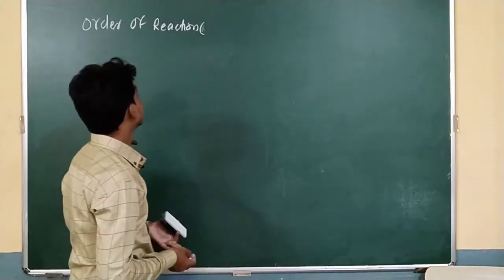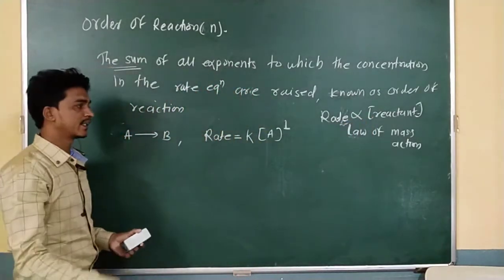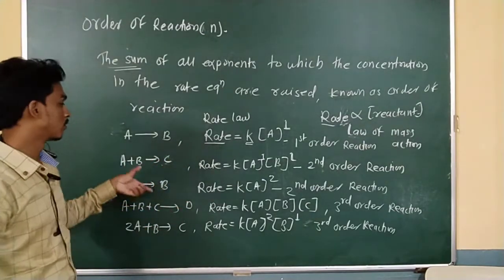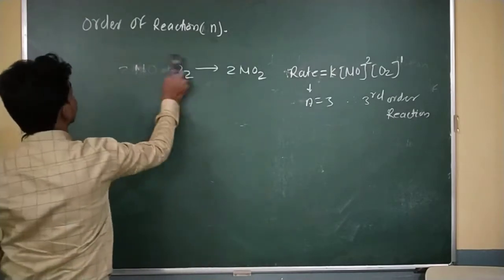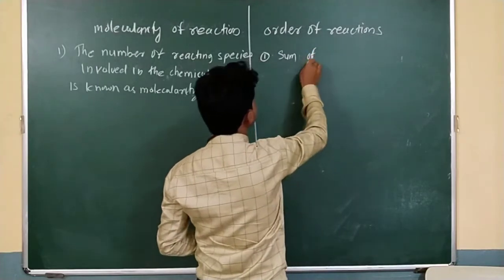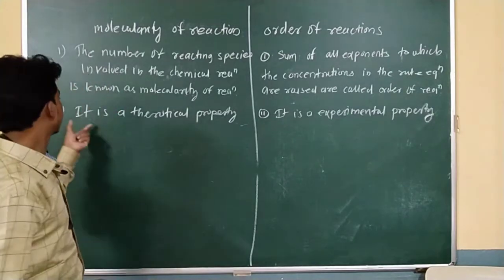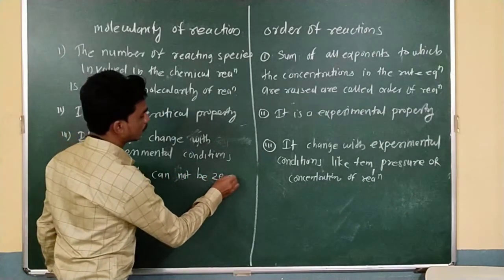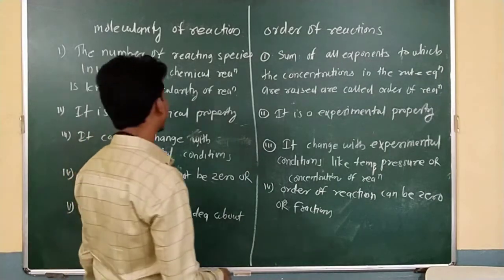2.Order of reaction (Chemical kinetics)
Lecture no.2 T.Y.B.Sc.